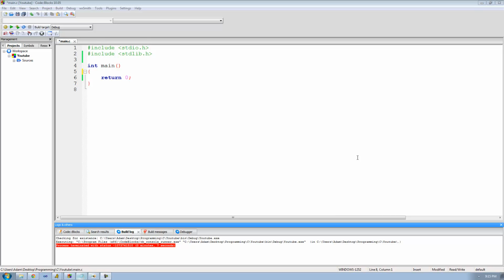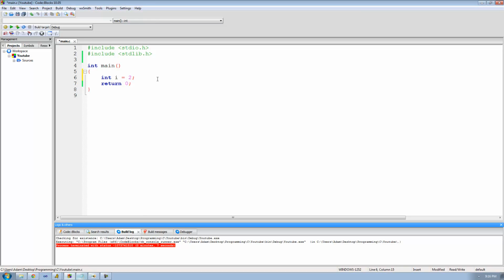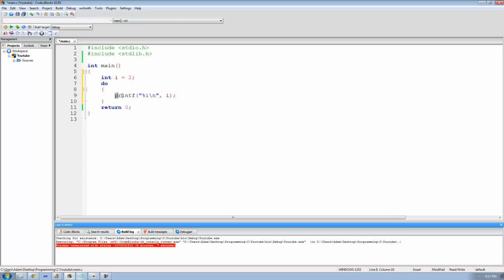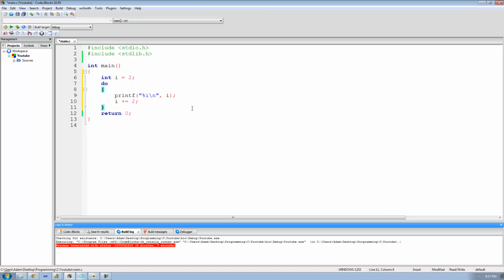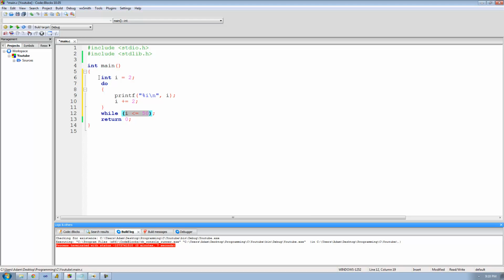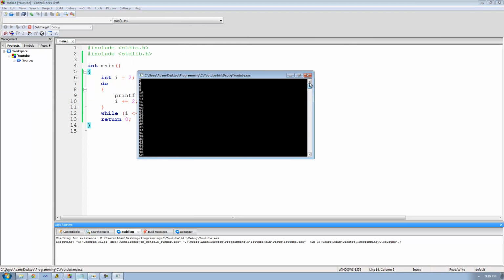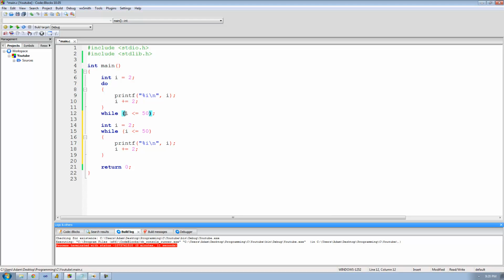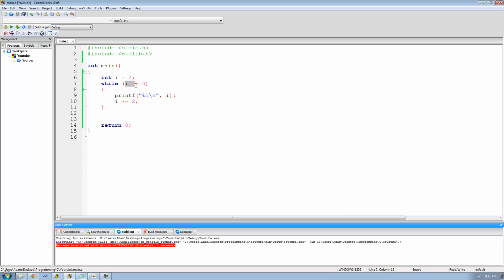C Programming Tutorial 13, Do While Loop